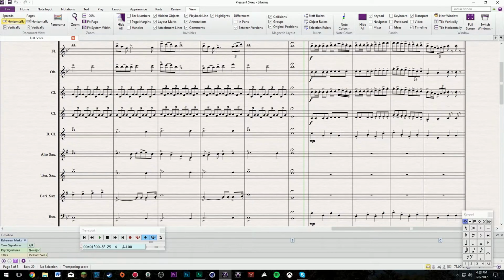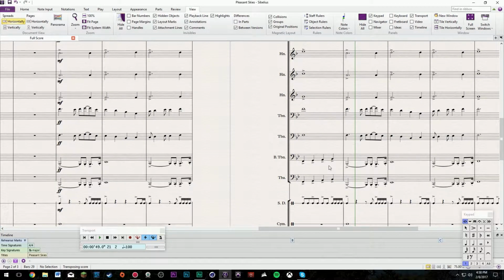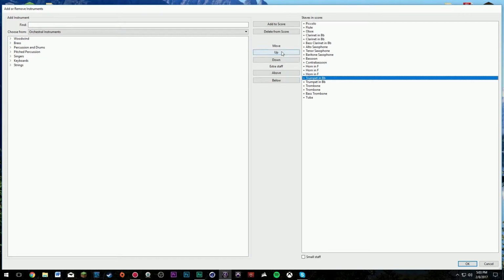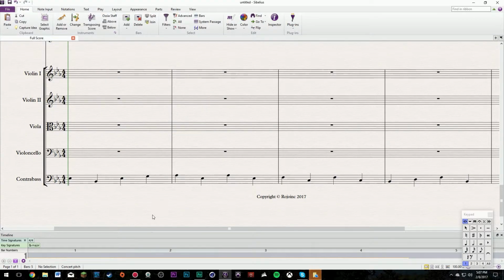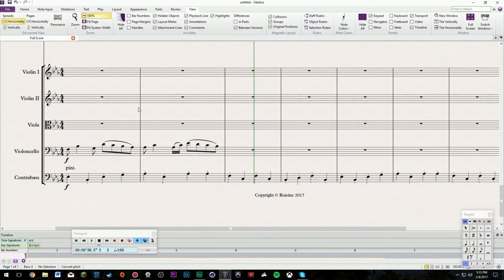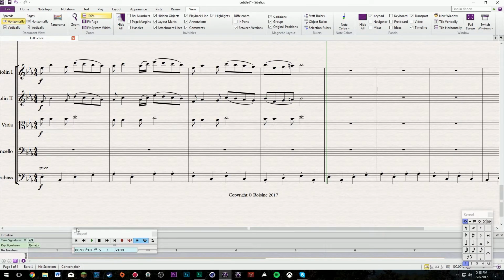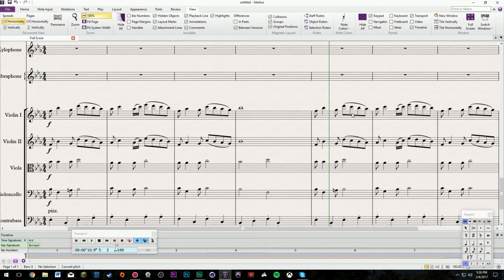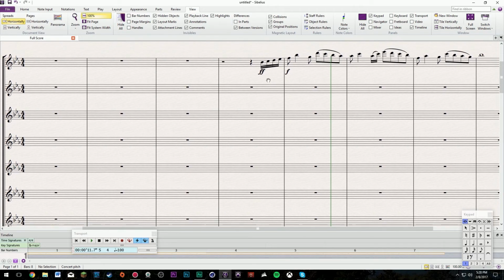Sibelius Orchestration Ep. 1: Opening Phrase